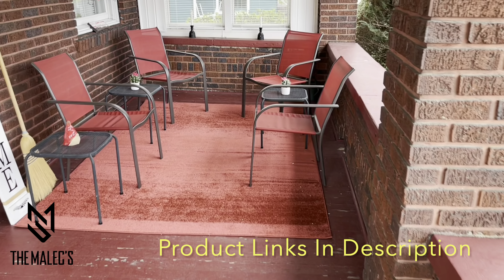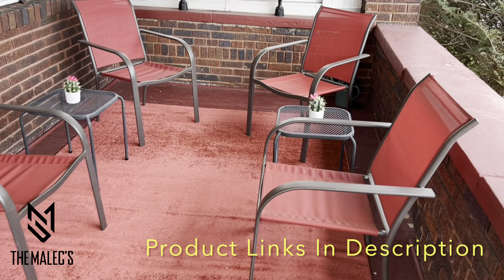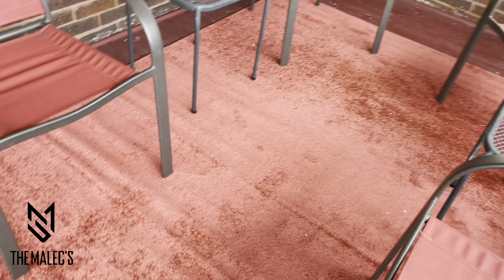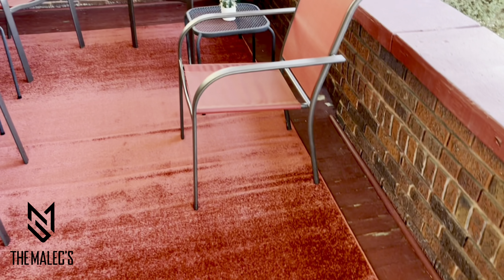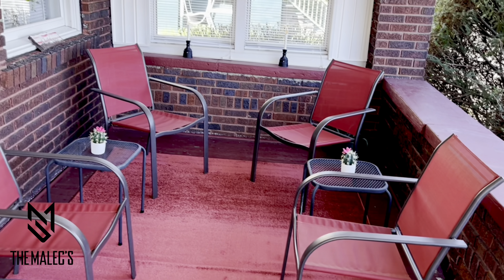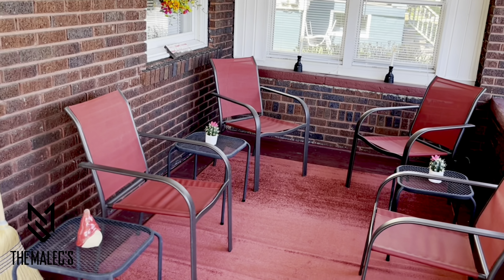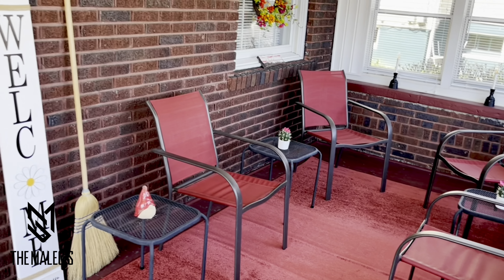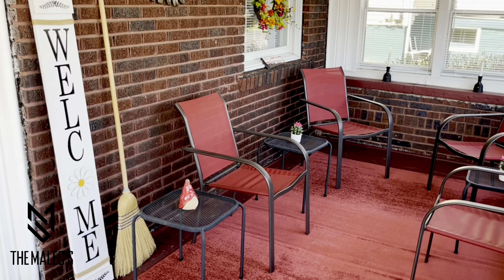HERA'S HOUSE Outdoor Patio Lawn Garden Chairs, Why we got these, Product Links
sponsored This Product Video: HERA'S HOUSE Patio Dining Chairs Set of 4, 36" Textilene Fabric Outdoor Chair with Wrought Iron Metal Frame Support 350 lbs for Lawn Garden Backyard Kitchen, Red. Available in multiple colors and in 4, 6 , 8 pieces.

sponsored This Product Video: Nourison Essentials Indoor/Outdoor Brick Red 6' x 9' Area Rug, Easy Cleaning, Non Shedding, Bed Room, Living Room, Dining Room, Backyard, Deck, Patio (6x9). Available in multiple sizes and colors.

HERA'S HOUSE Patio Dining Chairs:
•【REAL PRACTICAL PATIO DINING CHAIRS】Perfectly fitting with your backyard, poolside, balcony, garden and deck to create an outdoor comfort zone. A REAL PRACTICAL chair perfectly meet the requirement of enjoying outdoor leisure time like a meal or host a party with your family or friends. Modern design with a neutral color will go with your other existing patio furniture.
•【EXTRA COMFORTABLE CHAIRS WITH 350LBS WEIGHT CAPACITY】Designed extra 20” wide seat, ergonomic backrest and wider metal armrests, enjoy a wonderful comfortable sitting experience, you will like it. A reinforced metal frame makes the chairs support up to 350 lbs.
•【TEXTILENE FABRICS FOR ALL WEATHER】100% 550GSM quality thicken textilene fabrics,durable, waterproof, breathable and all weather resistant; easy to clean and care, UV resistant and no fading for long lasting.
•【E-COATING & POWDER-COATING TECHNIQUE】ALL the HERA'S HOUSE steel frame of chairs are processed by high-performance E-COATING and POWDER-COATING technique which provides extended protection against rust, scratches, rain, and UV harm. All weather resistant, anti-rust, easy to clean, no special care needed.
•【24 x 7 ONLINE SERVICE STANDBY】 US Warehouse shipments.

UNITED KINGDOM

Tool Helps Amazon Influencers! SortioX is more than just a tool; it's a strategic partner for Amazon influencers, ensuring you stay ahead, stay informed, and stay productive.